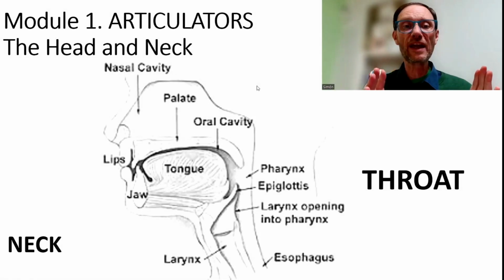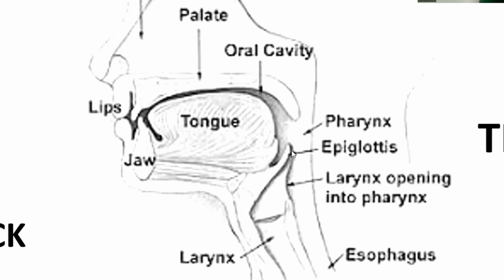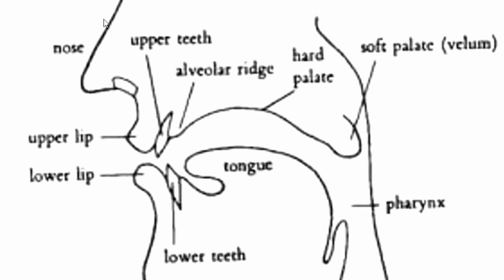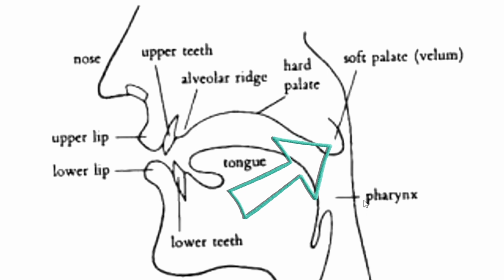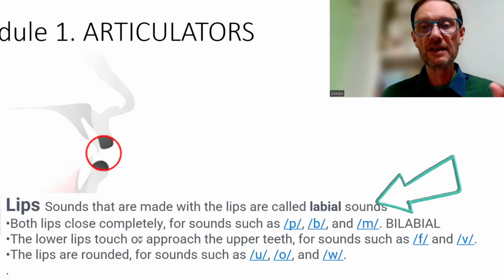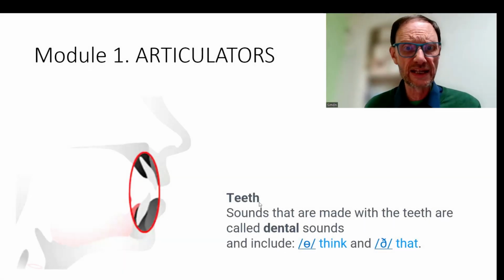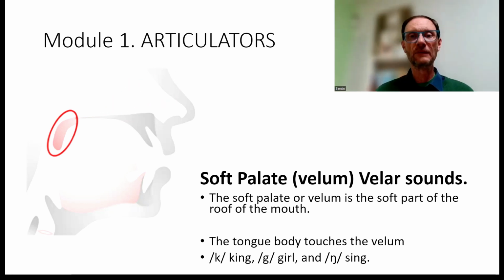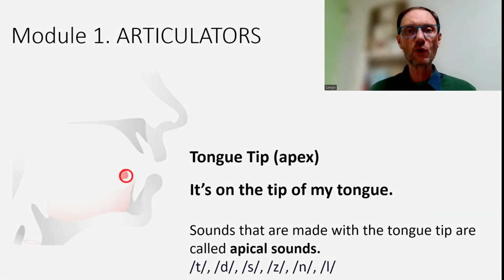HOW to USE the ARTICULATORS to sound more British.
More British accent videos here 🇬🇧

"Want to sound more like a native British English speaker? 🇬🇧

This video dives into the key articulators in the mouth—such as the tongue, lips, teeth, and soft palate—and explains their role in producing the distinct sounds of British English.

Learn how to position and move these articulators to perfect your British accent. Whether you're aiming for RP (Received Pronunciation) or a general British accent, this guide is your first step to clearer, more authentic speech!"

If you want to speak better English and get closer to a native British English accent, this video is for you.

👉Find out the secrets of learning a language in
The 7 Strategies of Highly Successful Language Learners 👍
on Amazon.es
  or your local amazon store

Disponible en español
Cómo aprender un idioma.
Las 7 estrategias de éxito